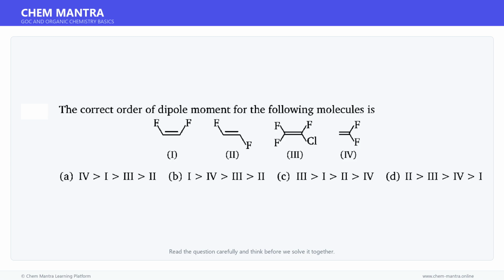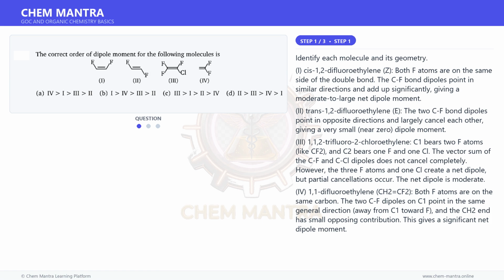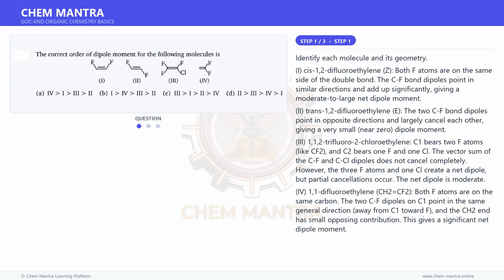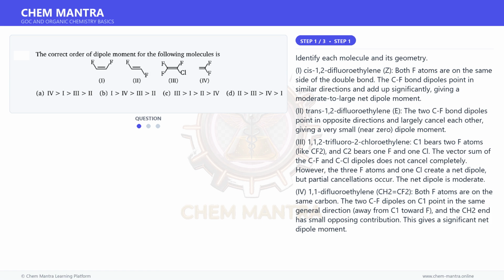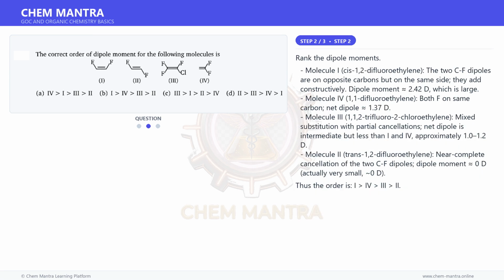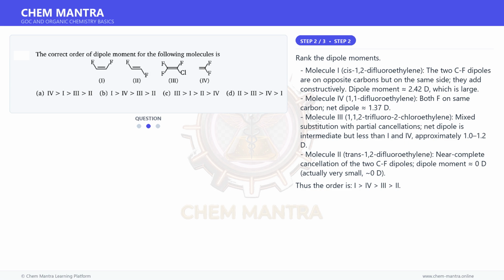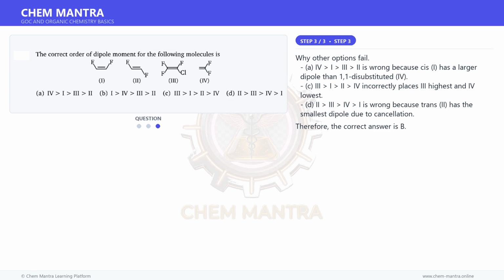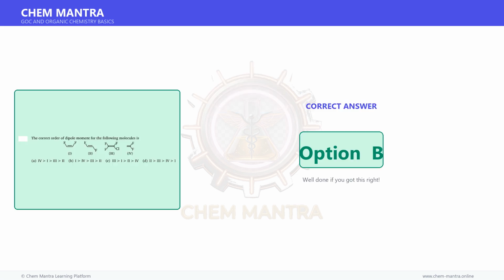(I) cis-1,2-difluoroethylene (Z): Both F atoms are on | GOC Chemistry | JEE Chemistry | Chem Mantra